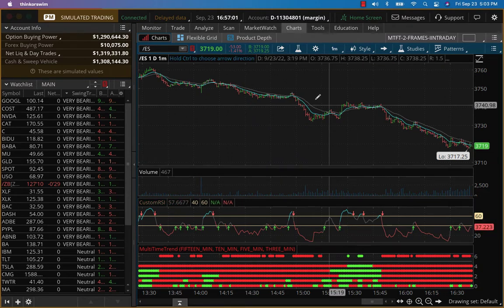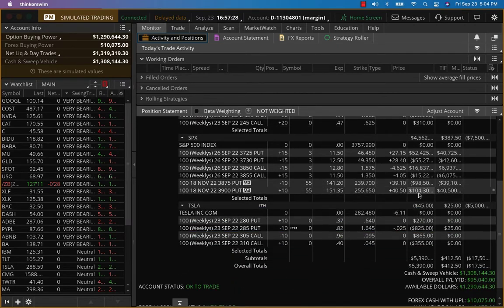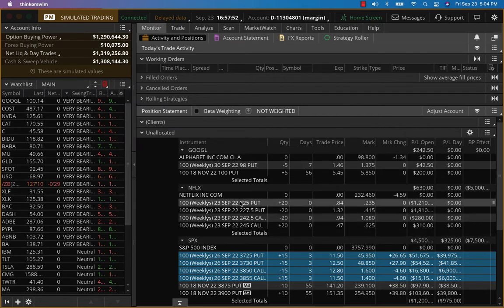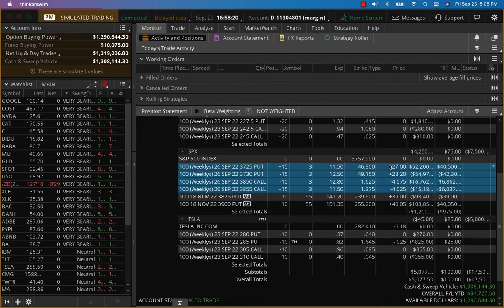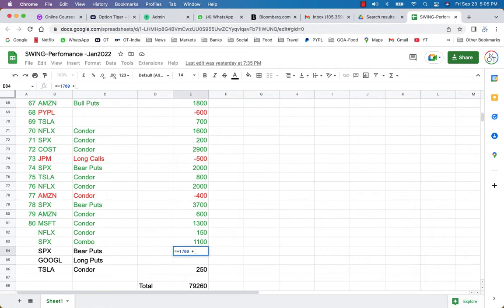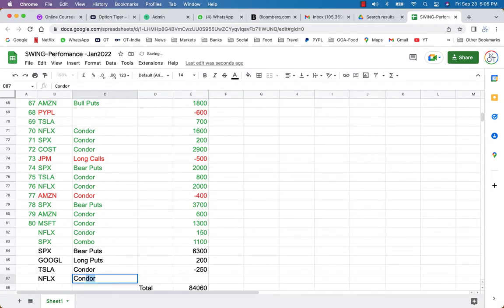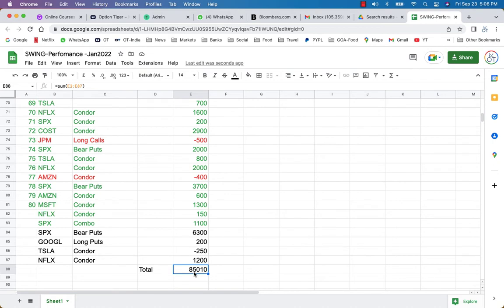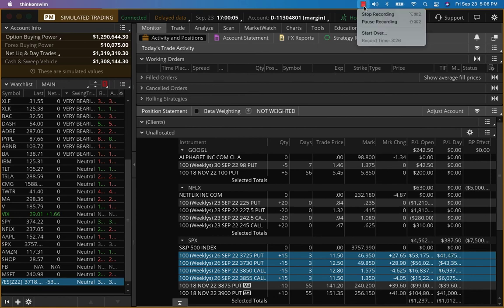How We Achieved 170% ROI with Swing Signals | Proven Options Trading Strategy by Hari Swaminathan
Dive deep into the "Swing Signals" trading strategy that has generated a profit of $5K and an ROI of 170%.

Learn how to navigate the bearish trend in the market and make informed trading decisions with Hari Swaminathan.

OptionTiger is the creator of proprietary Options trading strategies that give traders an edge on every trade.

From Beginner to Advanced levels, OptionTiger is your destination to learn all about Trading, Options, Technical Analysis and Chart reading skills, Advanced Option Strategies and more.

OptionTiger has several proprietary trading systems for various Options strategies.

You’ll find a list of links below that will take you directly to each of our over 100 Courses and Mini-courses.

The Proprietary swing trading signals algorithm identifies stocks that are best aligned to the overall market sentiment.
The Algorithm looks at 3 different Simple and Exponential moving averages and crossovers.
A Momentum indicator to gauge strength, Price action and Volume indicators. Watch the preview video to know more.

OPTIONS MASTERY

The Options Mastery Module of MAX systems are the most advanced systems with Elite Intellectual Property.

All MAX systems include Live Trades and Adjustments.

MAX systems are designed to give an EDGE to every trade.